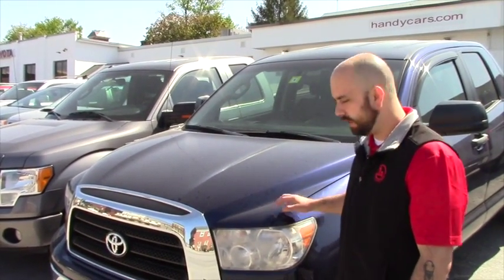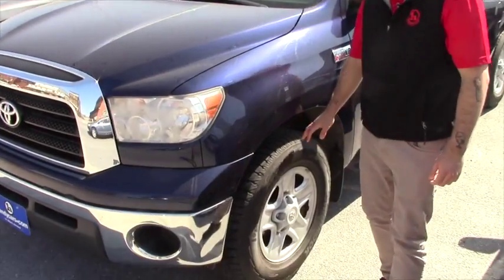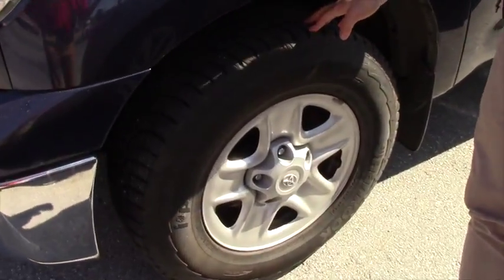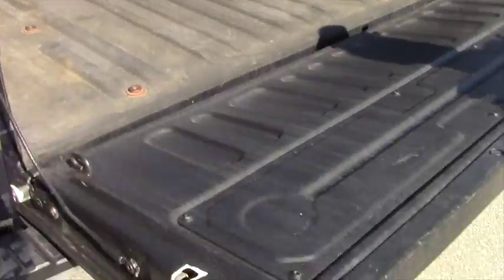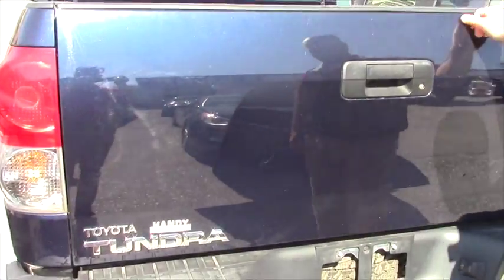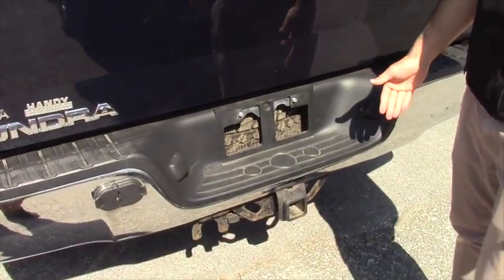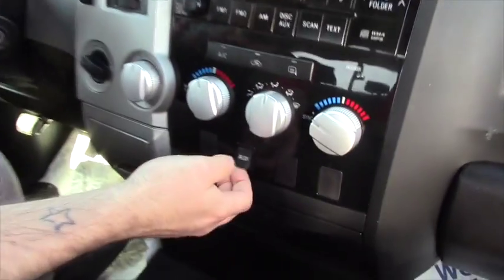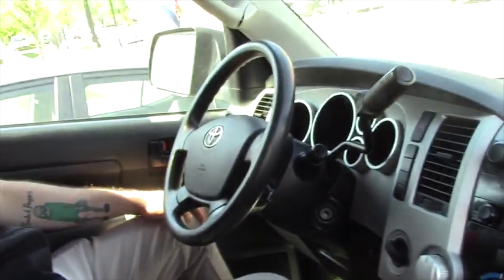Toyota Tundra for Jim from Nick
This video is about Toyota Tundra for Jim from Nick